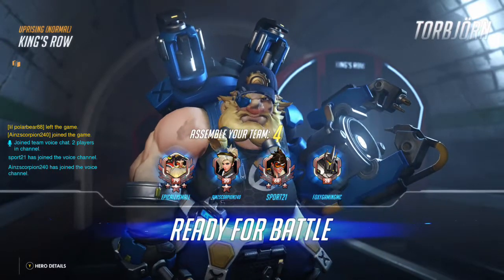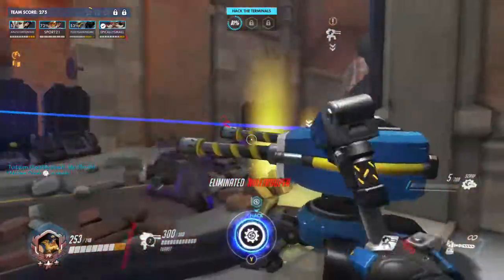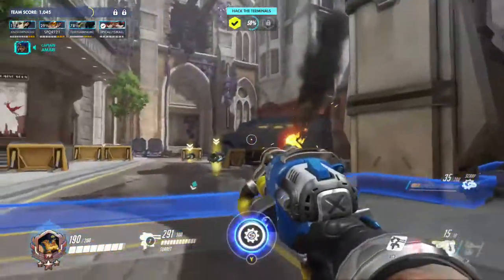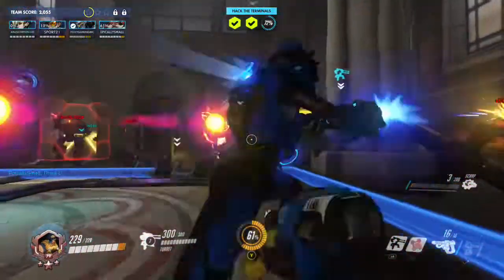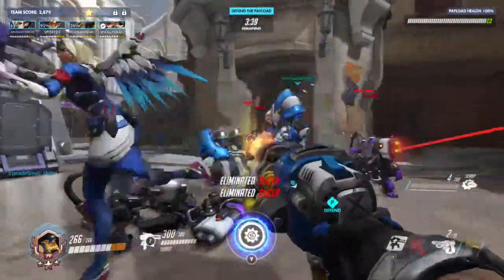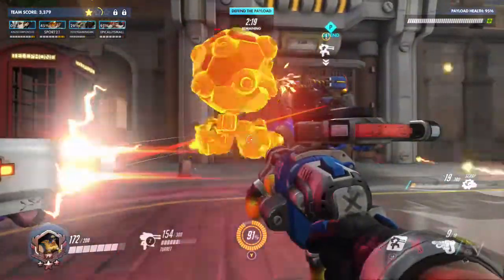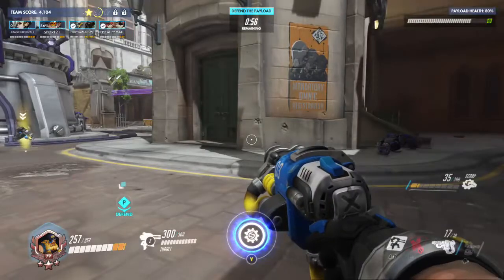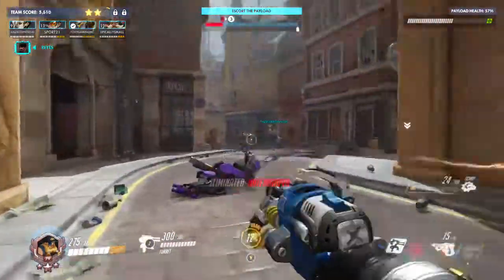overwatch Brave Torbjörn uprising (part 1) normal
overwatch Torbjörn